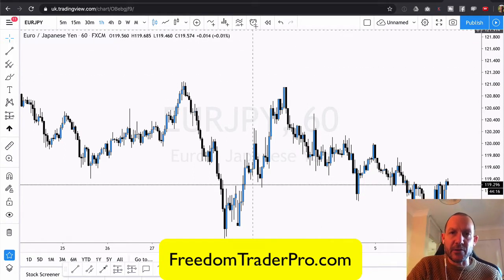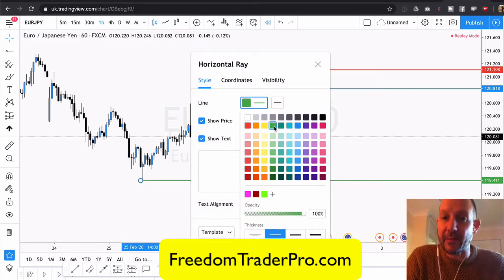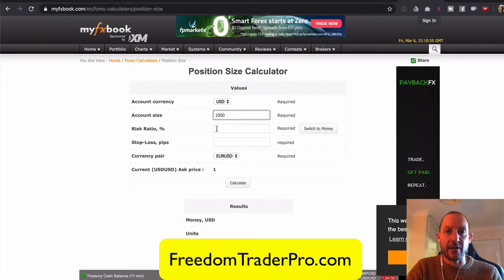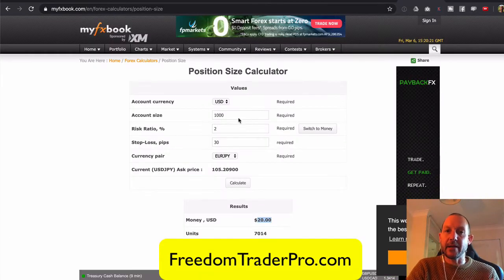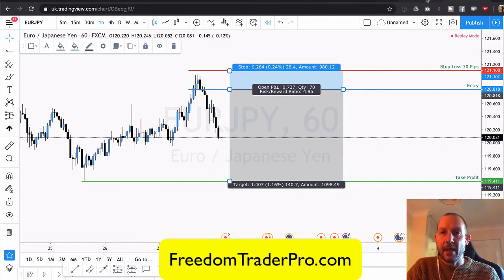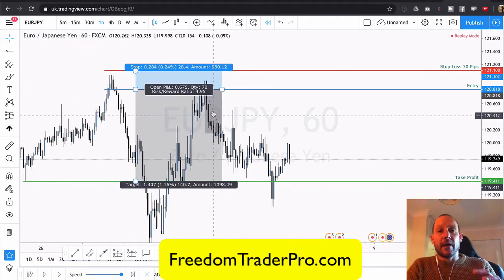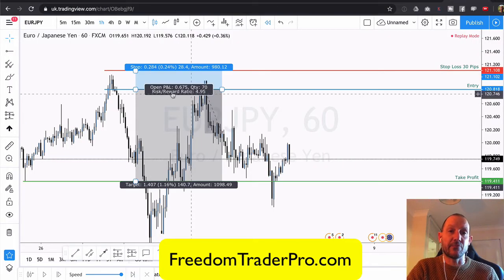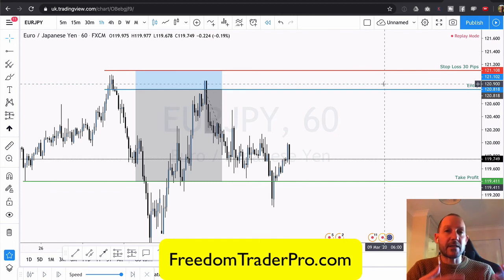Forex Risk Management For Beginners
In this video I show you how to manage and calculate risk in forex for beginners. Hopefully I have explained in enough detail so you can understand how to calculate your lot size and enter a trade safely and responsibly depending on your account size.